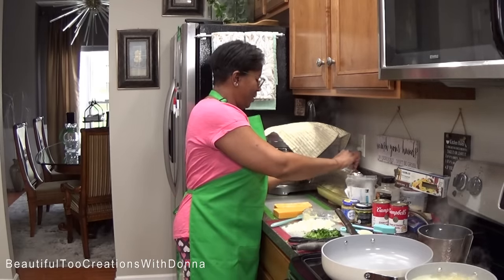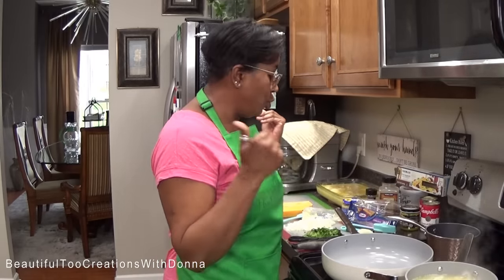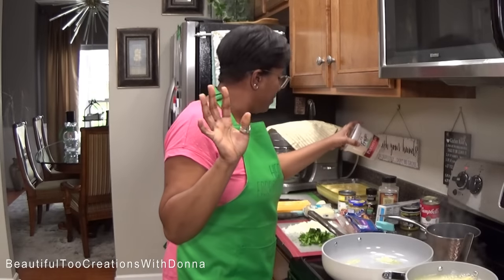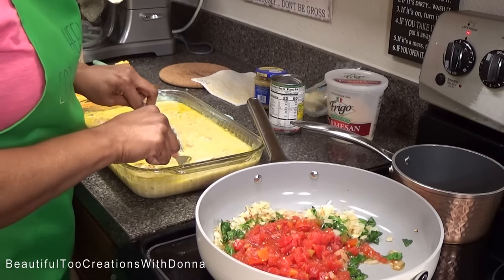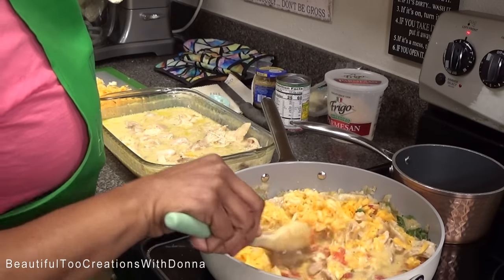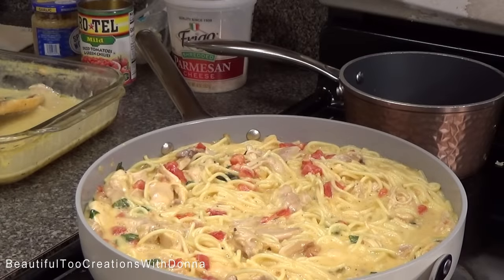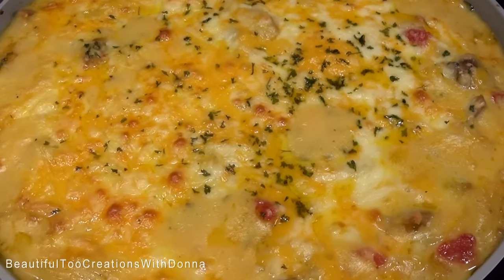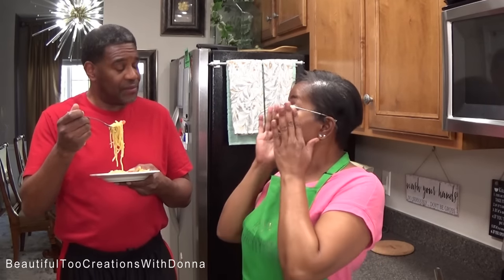Creamy Chicken Spaghetti | Now This Is Some Good Eatin'! | This Is Delicious!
Heyyyyyy Errrrrrbody!!!💚
Today I made this Creamy Chicken Spaghetti!!! Honey this is some good eatin' and it's absolutely delicious!!! You've gotta try this easy, peasy, good recipe!!!
Baked on 325 degrees for about 25 minutes just to slowly melt the cheese on top.

INGREDIENTS I USED:
3 lbs Boneless Skinless Chicken Thighs
2 Cans Cream of Chicken with Herbs
1 lb Thin Spaghetti
1 Can Rotel Mild Tomatoes w/Green Chilies
Montreal Chicken Seasoning
Black Pepper
Garlic
Made Chicken Broth using Better than Bouillion Roasted Chicken
1/2 Large Onion
Spinach
8 oz. Sharp Cheddar Cheese
8 oz. Colby Jack Cheese
4 oz. Mozzarella Cheese
Parmesan Cheese